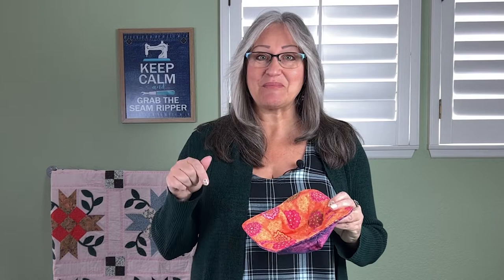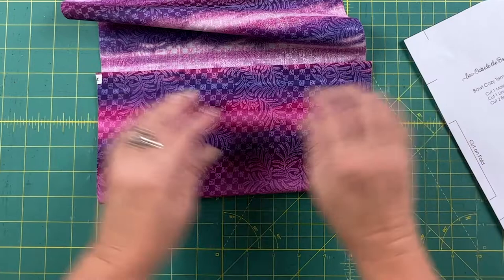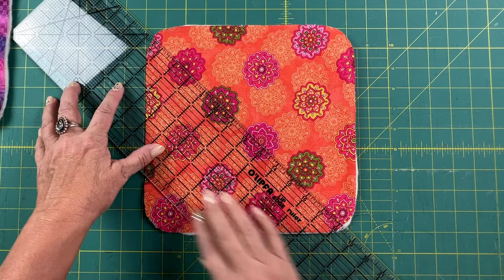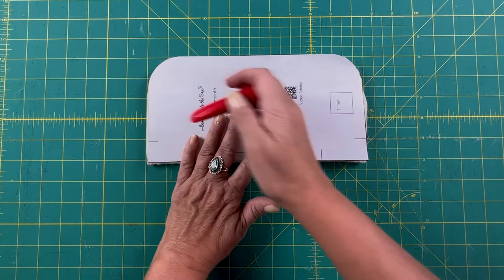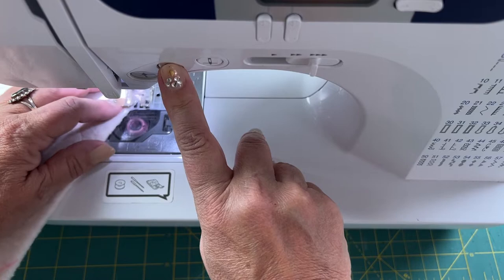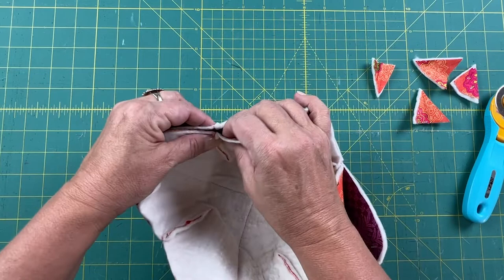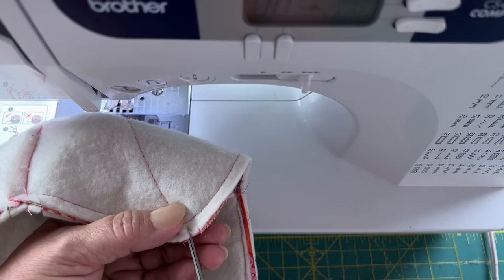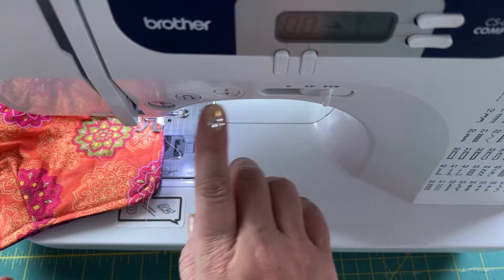Soup Bowl Cozy Sewing Video Tutorial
Learn to sew a bowl cozy to keep your soup warm.

Follow @sewoutsidethebox for weekly sewing video tutorials.

Easy to Follow Chapters

00:00 Intro to Sewing Bowl Cozy
00:25 PDF Pattern and Cutting Instructions
01:37 Using the Cutting Mat as a Guide for Marking
03:10 Sewing the Xs
03:22 Mark the Darts
04:20 Sewing the Darts
05:17 Trim the Seam Allowance
05:50 Assemble the Bowl Cozy
06:30 Sew Around the Bowl
06:55 Clip the Seam Allowance
07:14 Turn the Bowl Cozy Right Side Out
07:40 Press the Bowl Cozy
08:09 Topstitch
08:20 Thank You!